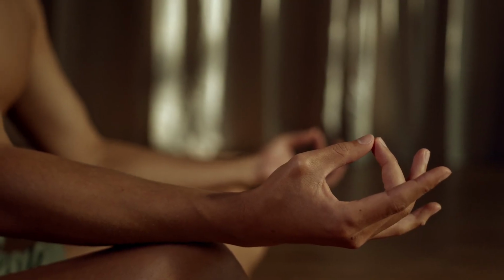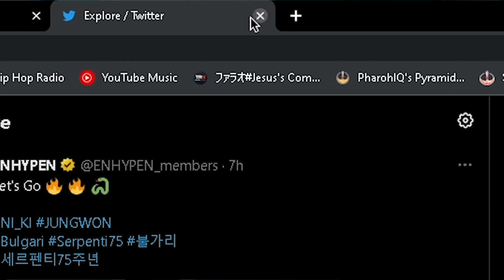The Perfect Workflow to make Viral Videos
In this video, I am teaching you how I edit my Tiktok videos. I have gained 13+ million videos using these tips

If this video helped you out please make sure to

I stream on youtube now!!! make sure to sub to not miss any streams